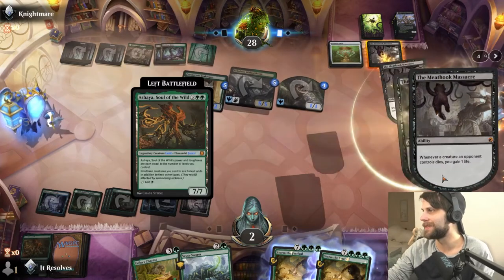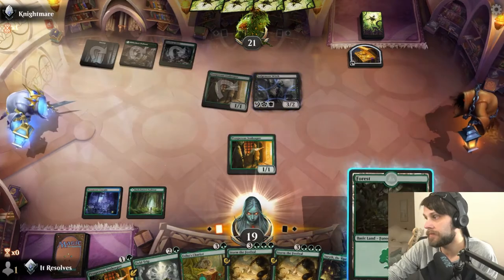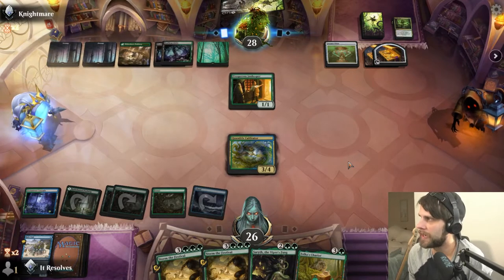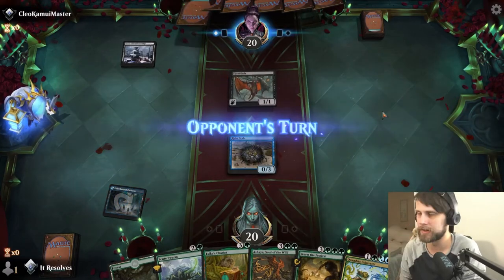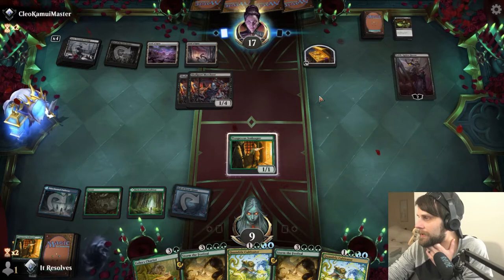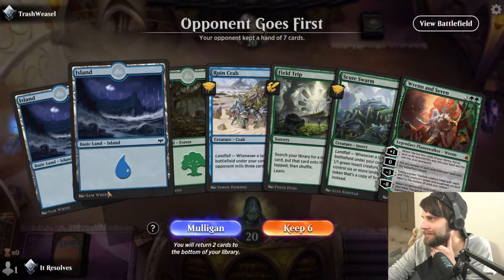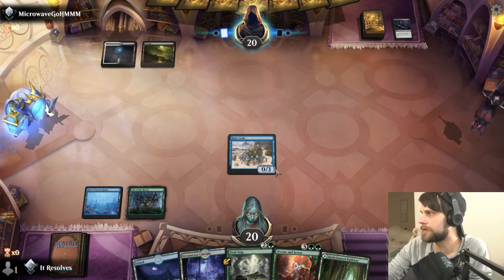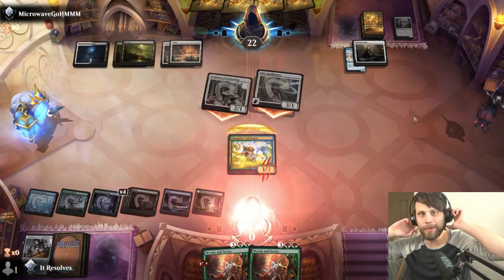MTG Arena | Innistrad: Crimson Vow Standard | Simic Ramp Festival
Today we jump into MTG Arena and Innistrad: Crimson Vow Standard with a Simic Ramp Festival deck created by Country Fried! This promises to be a fun deck focused on Storm the Festival and the Landfall mechanic. Let's see how it goes!

Deck
6 Forest (VOW) 402
4 Dreamroot Cascade (VOW) 262
2 Wrenn and Seven (MID) 208
2 Unnatural Growth (MID) 206
4 Storm the Festival (MID) 200
2 Saryth, the Viper's Fang (MID) 197
2 Lair of the Hydra (AFR) 259
2 Hall of Storm Giants (AFR) 257
3 Quandrix Cultivator (STX) 218
3 Field Trip (STX) 131
4 Divide by Zero (STX) 41
4 Barkchannel Pathway (KHM) 251
2 Esika's Chariot (KHM) 169
3 Scute Swarm (ZNR) 203
2 Ashaya, Soul of the Wild (ZNR) 179
4 Ruin Crab (ZNR) 75
2 Field of Ruin (MID) 262
5 Island (VOW) 399
4 Prosperous Innkeeper (AFR) 200

Sideboard
1 Basic Conjuration (STX) 120
1 Teachings of the Archaics (STX) 57
1 Mascot Exhibition (STX) 5
1 Introduction to Annihilation (STX) 3
1 Environmental Sciences (STX) 1
2 Containment Breach (STX) 125

0:00 Introduction
0:27 Deck Tech
3:36 Game 1
13:03 Game 2
22:03 Game 3
26:12 Game 4
31:13 Wrap-Up